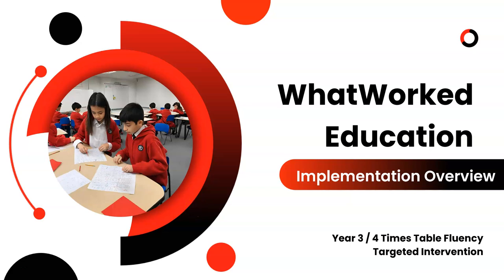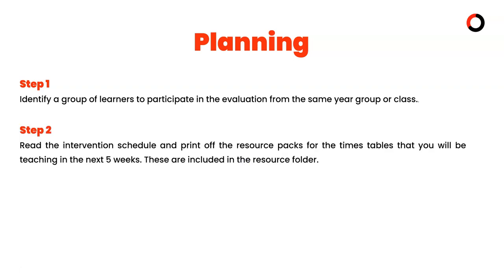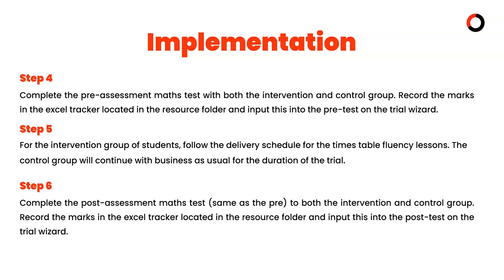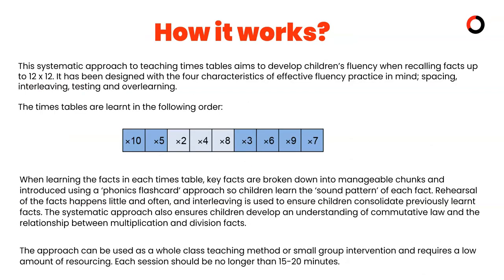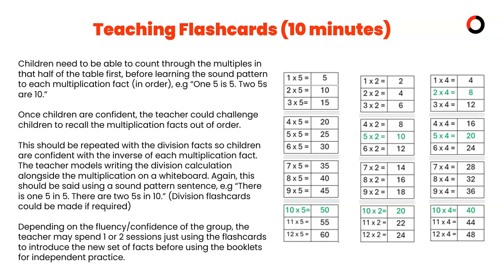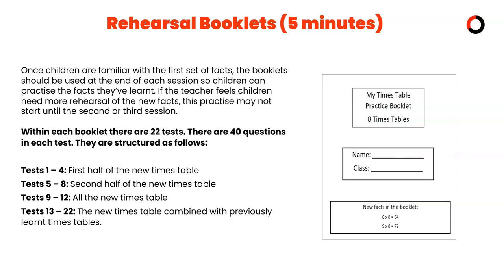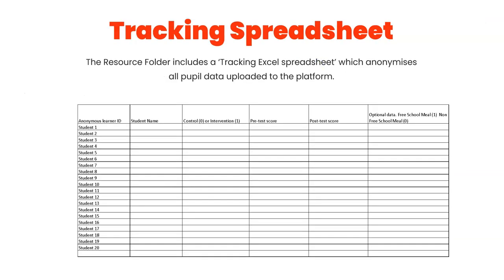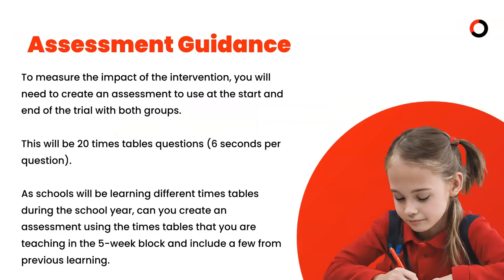0069 Implementation video times table TA